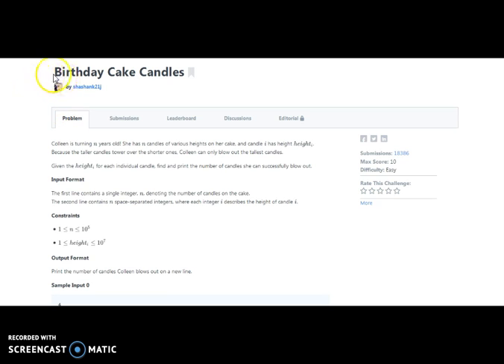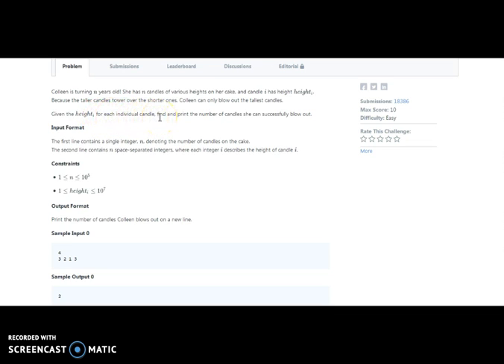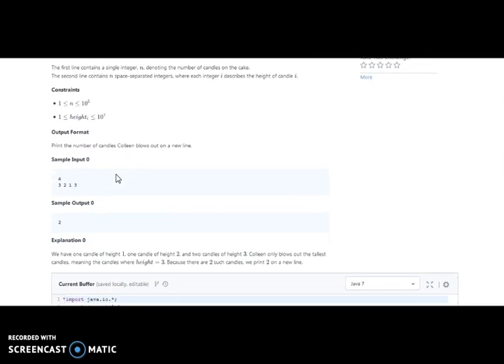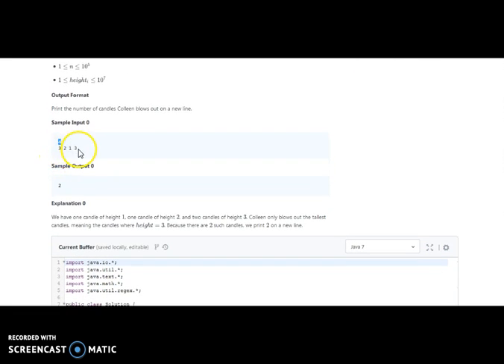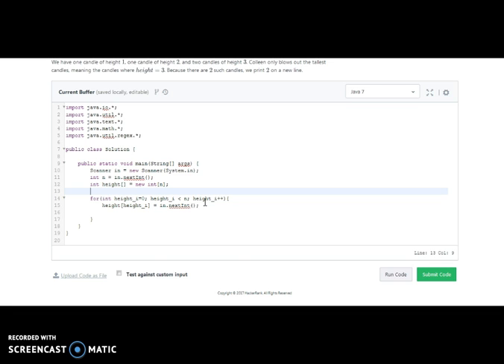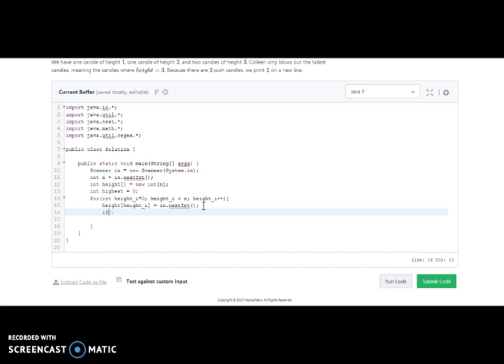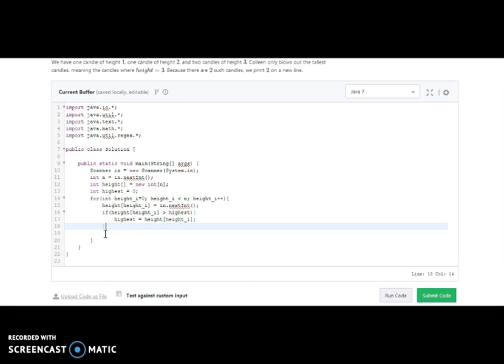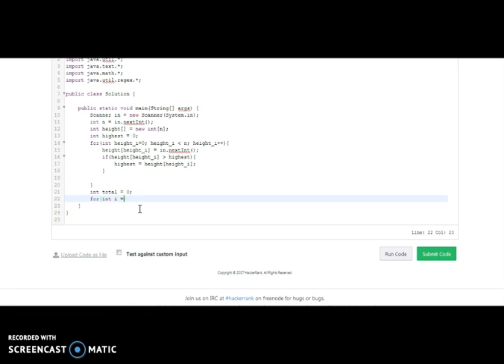Birthday cake candles Hackerrank algorithm soution - Java Version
Hello Friends, In this tutorial we are going to learn Hackerrank Algorithm Birthday cake candles Solution.